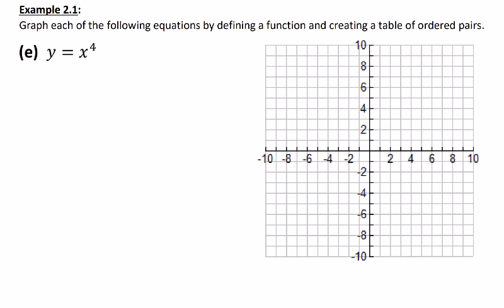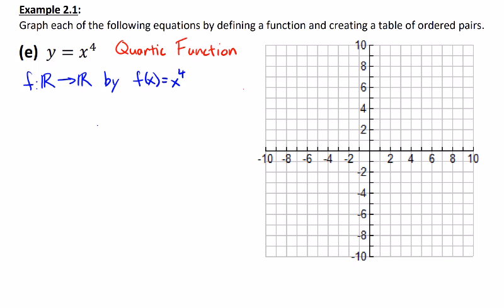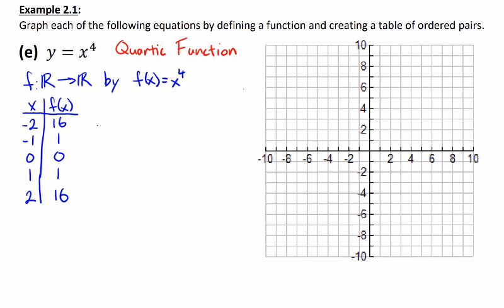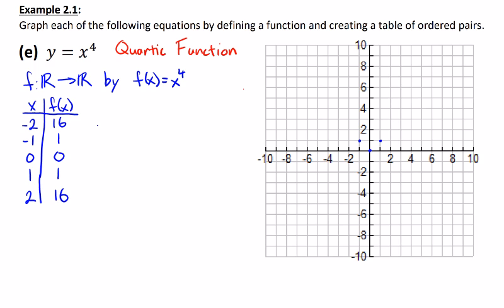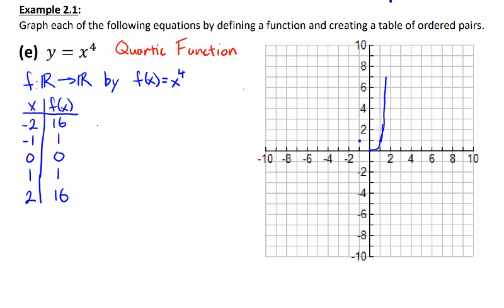Example 2•1e Grant Griffin